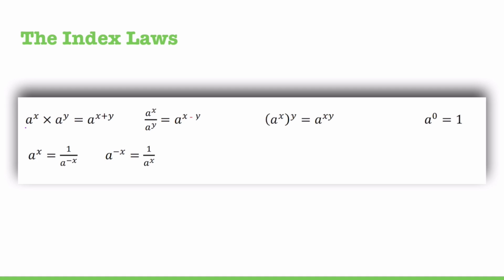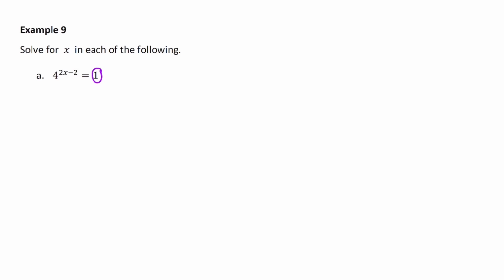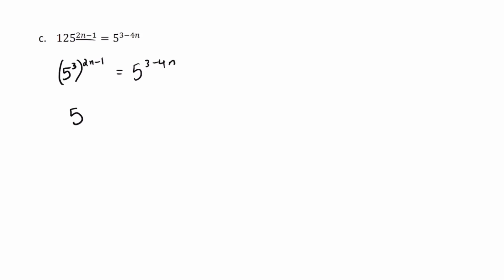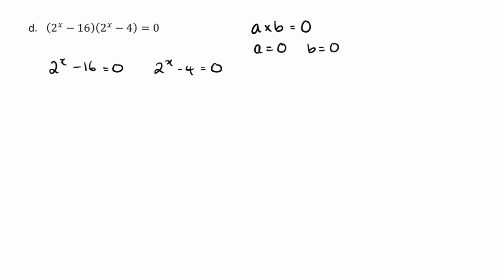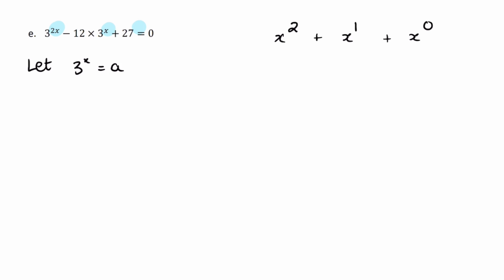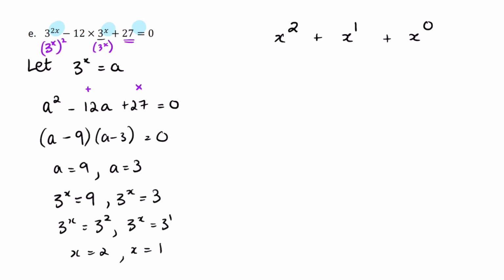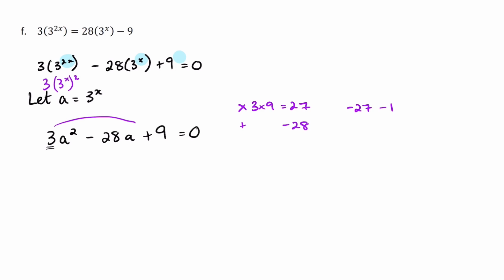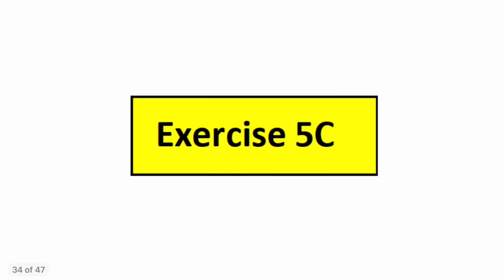5C: Index Laws (Yr 12 MM)